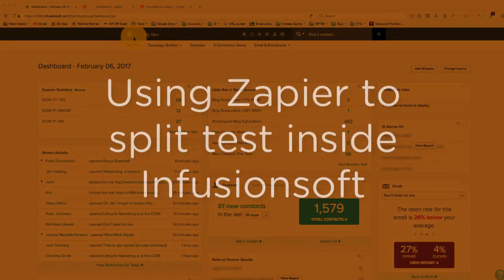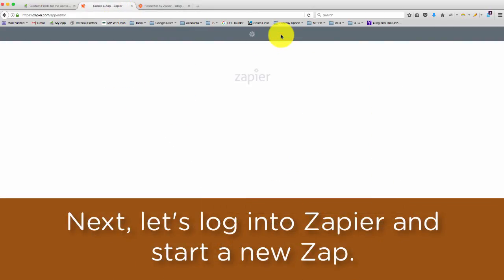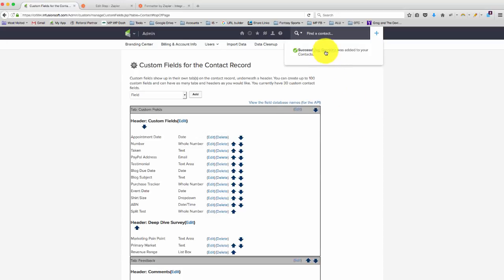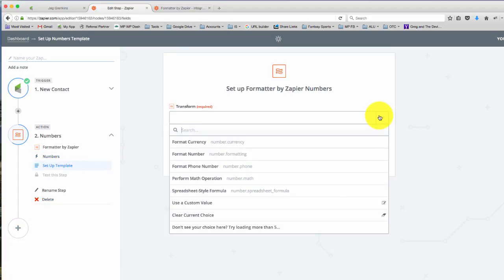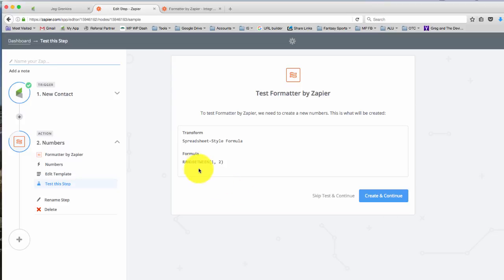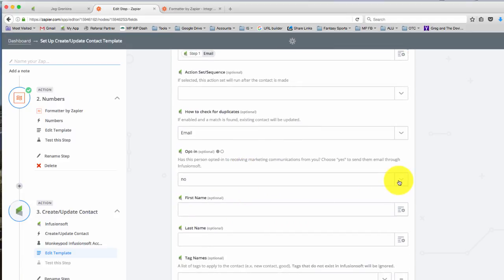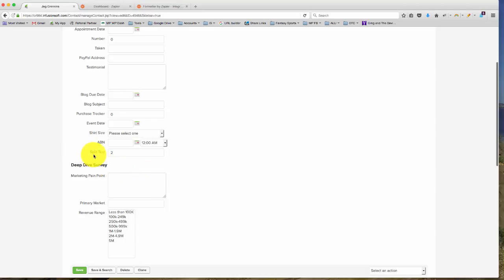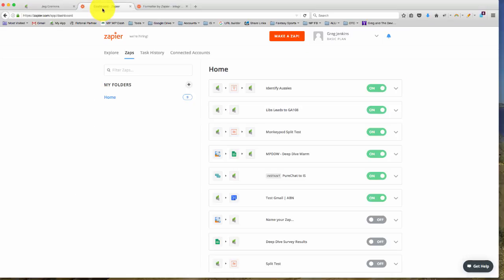Infusionsoft Split Testing with Zapier | Monkeypod Marketing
Here's a quick tutorial for how you can set up Zapier to enable split testing in your Infusionsoft account.